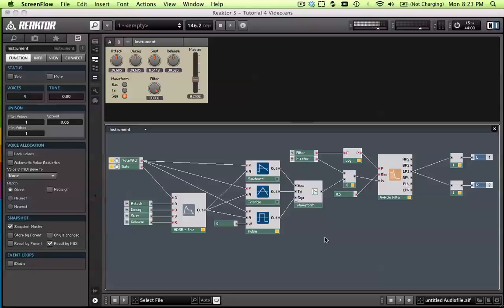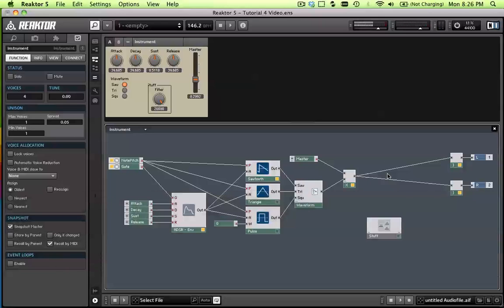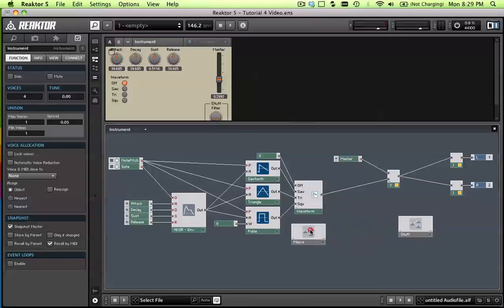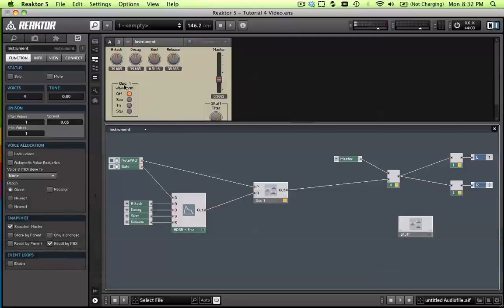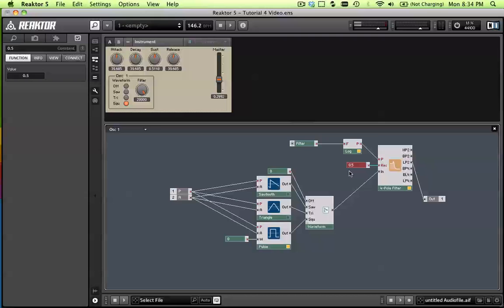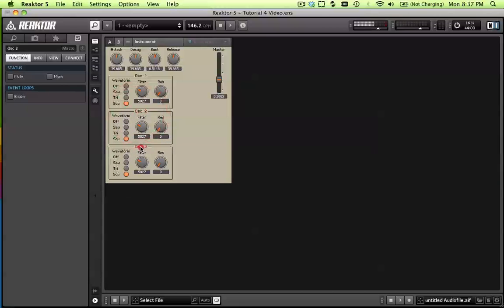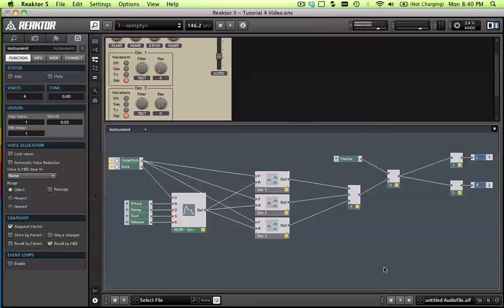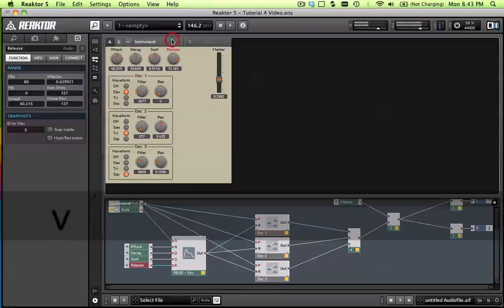Reaktor 5 Tutorials - 4 - Macros/Multiple Oscillators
Learn how to use custom macros and implement multiple oscillators into our synth.